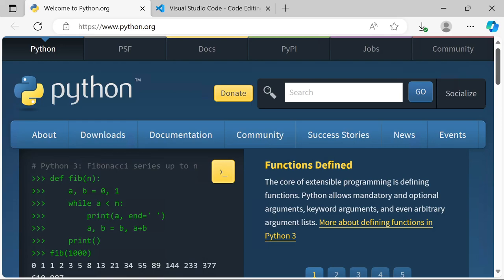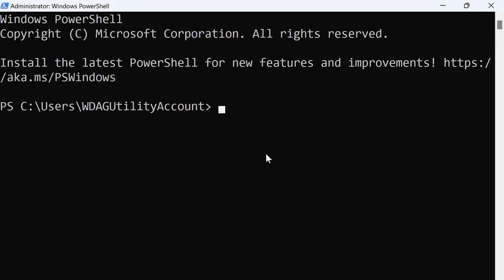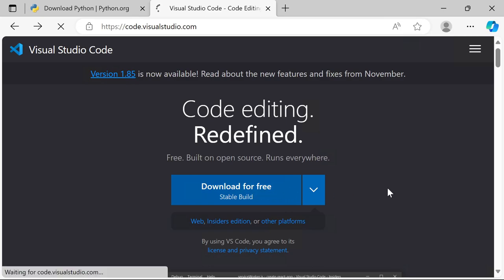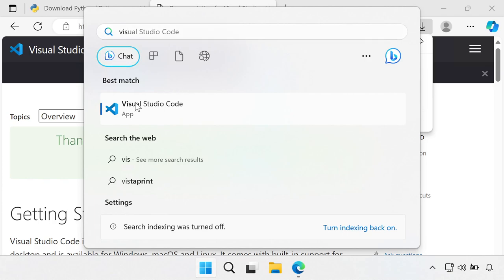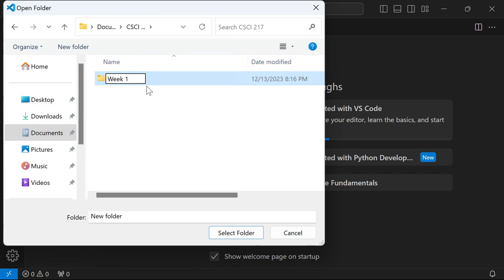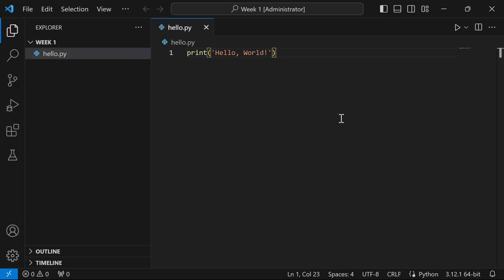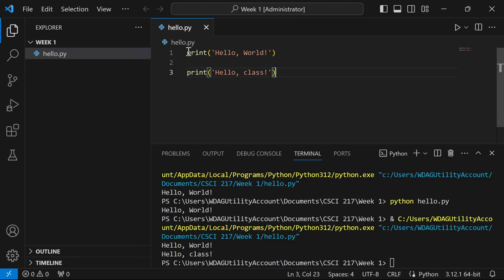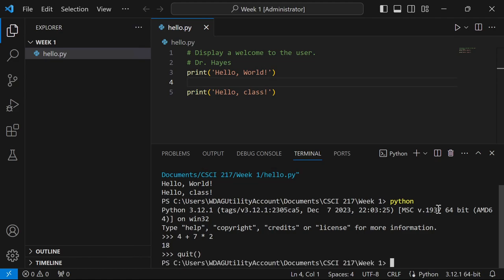Setting up Python with Visual Studio Code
0:00 Installing Python
1:02 The Python REPL
2:43 Install Visual Studio Code
4:52 Install Python Extention in VS Code
5:35 Creating Folders
6:38 New Python File
7:33 Run Your Python Script
8:56 Comments
9:35 Reopening the Terminal